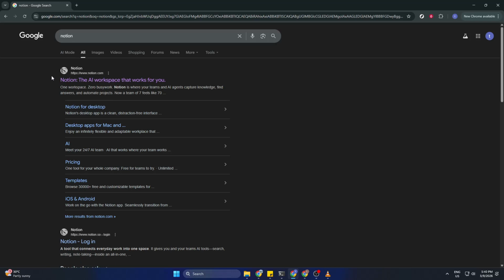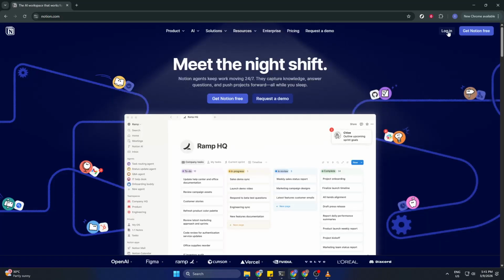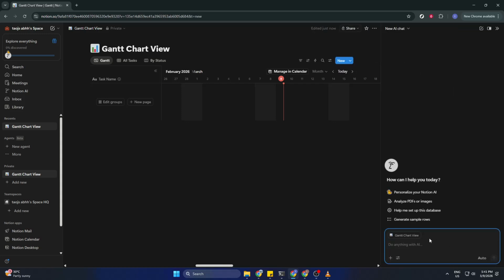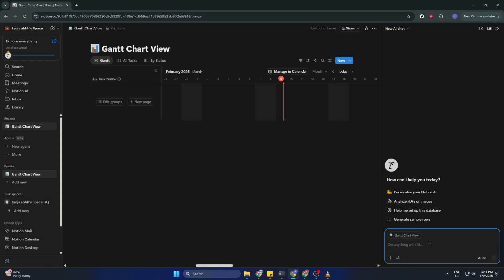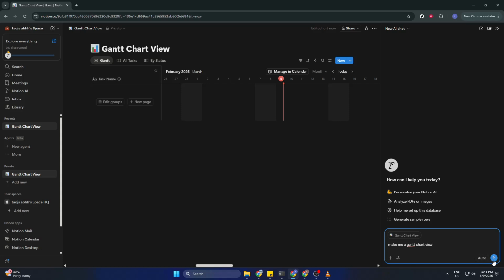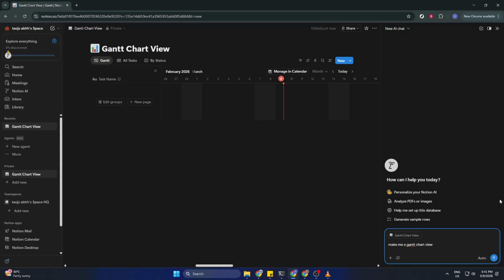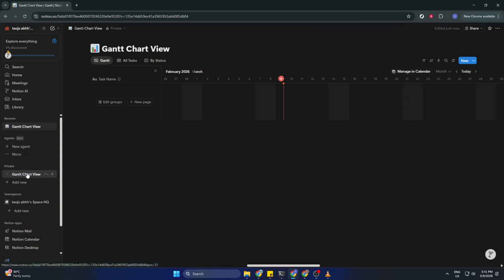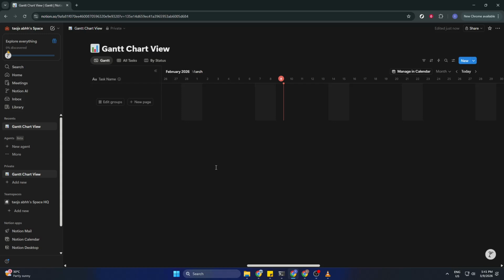How To Build A Gantt Chart System In Notion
Want to **build a Gantt chart system in Notion** to visually manage your projects and timelines? In this video, you’ll learn how to create a powerful Gantt-style project management system in Notion to track tasks, deadlines, and progress.

This step-by-step tutorial shows you **how to build a Gantt chart system in Notion using timeline views, databases, and task properties**. You’ll learn how to organize projects, set start and end dates, manage dependencies, and visualize your workflow with a clean timeline layout. Whether you're managing **team projects, content schedules, or personal goals**, this Notion setup will help you plan and track everything efficiently.